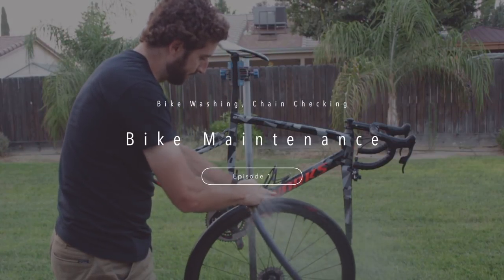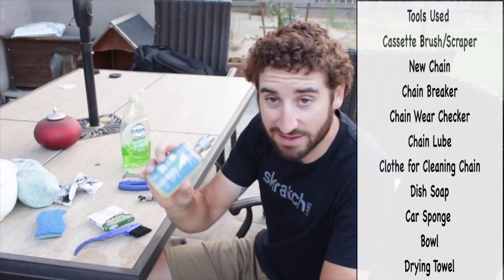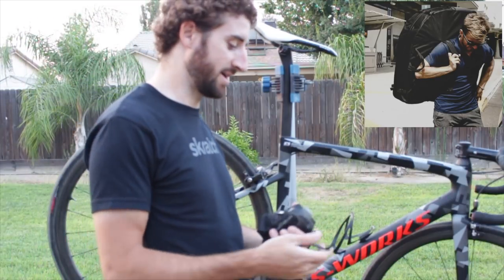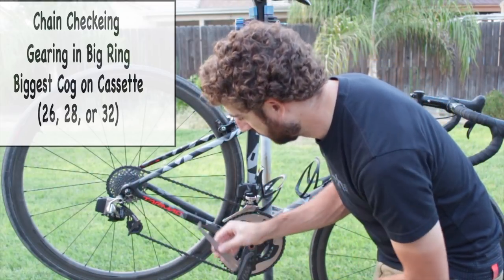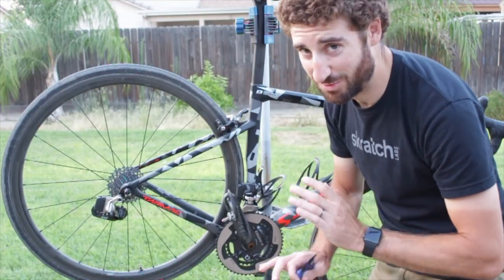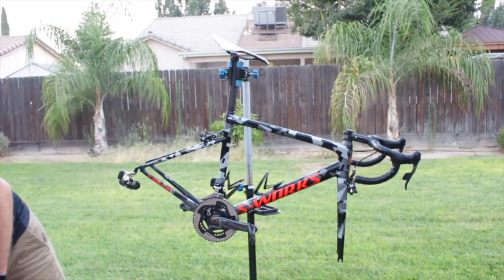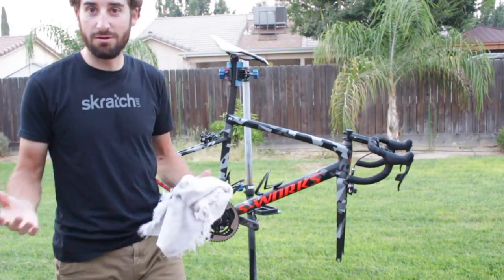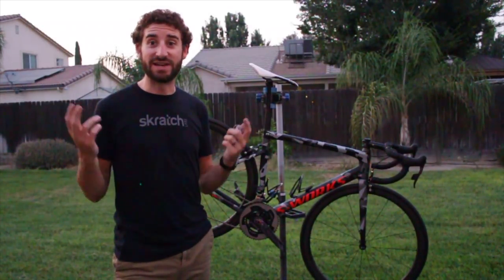Bike Maintenance - Washing Your Bike And Checking Your Chain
Everyone should know how to take care of their bike whether it be simple bike maintenance or cleaning it. I break down how I wash my bike. I also show you how to check your chain to see if it is worn. I go a step further and show you how to replace it as well.

Zwift: Chaz Turmon - Specialized

/// Checkout Shady Rays. Some super dope and affordable sunglasses. They also deliver 11 free meals to help fight hunger in America with every purchase.